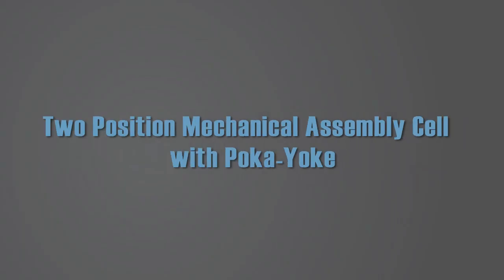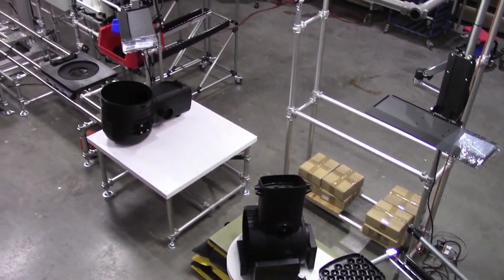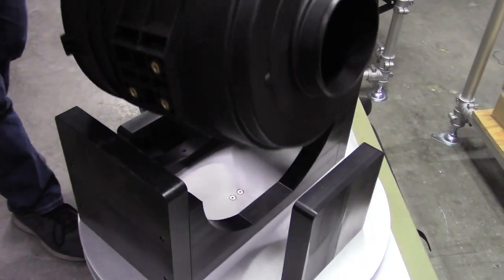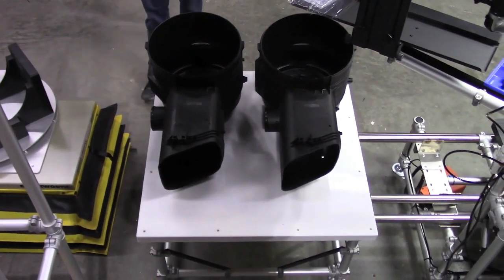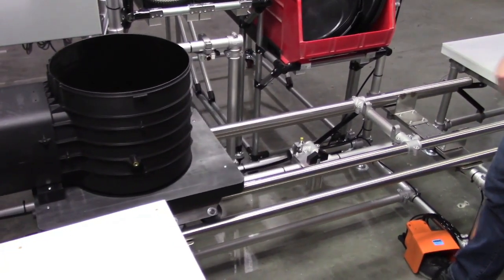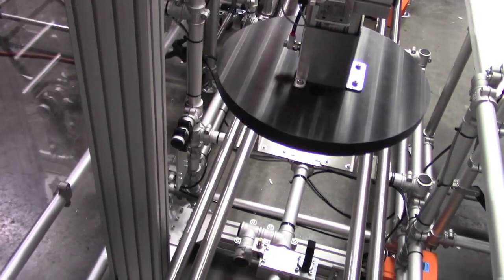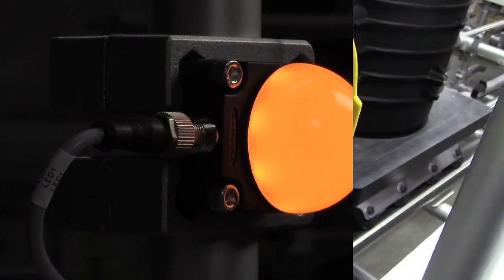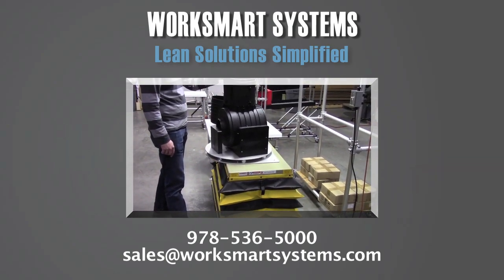Two Position Mechanical Assembly Cell